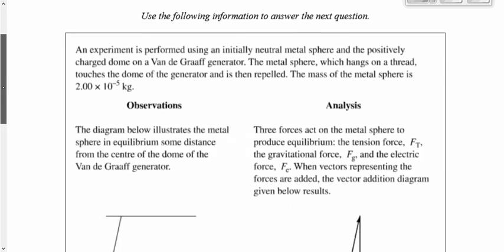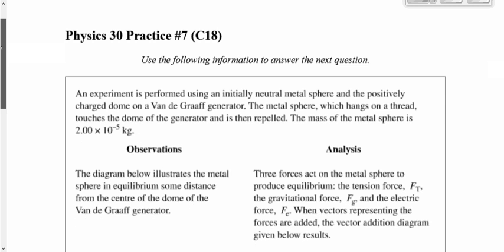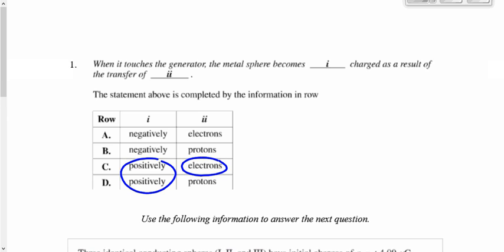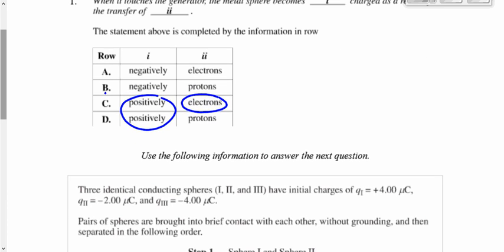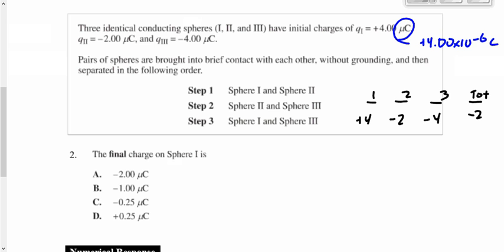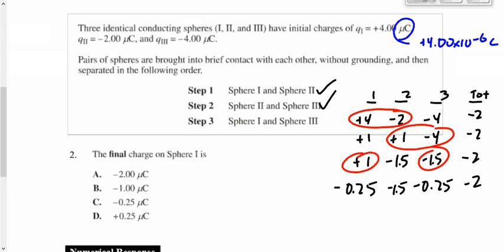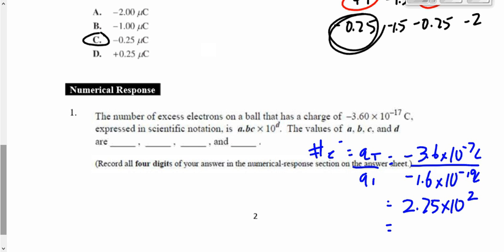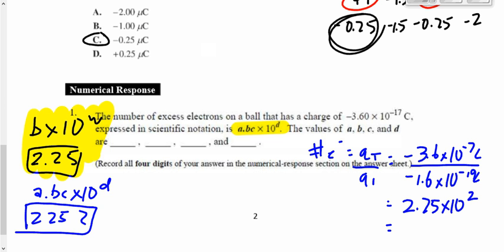(P3020S) Practice Question Set #7